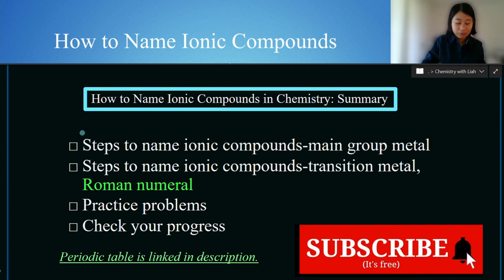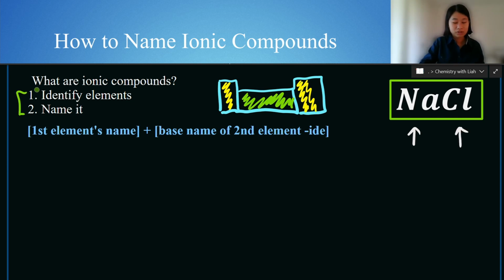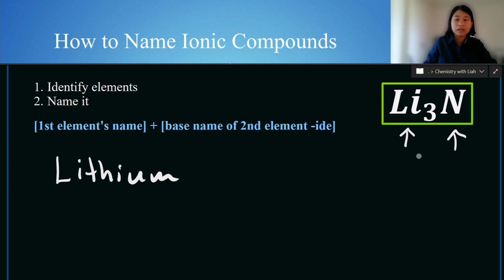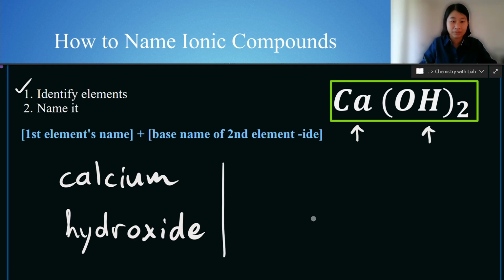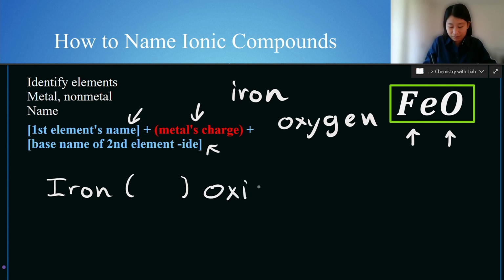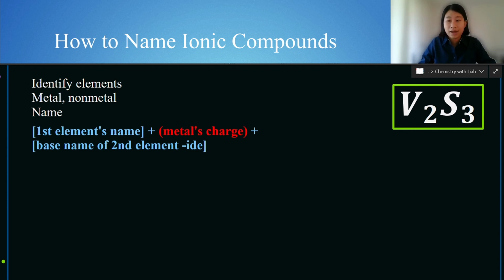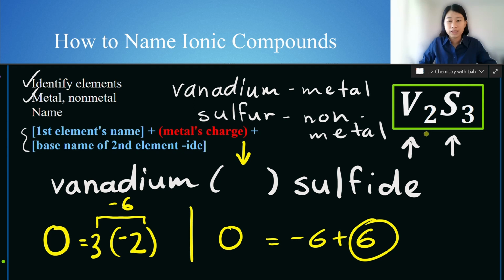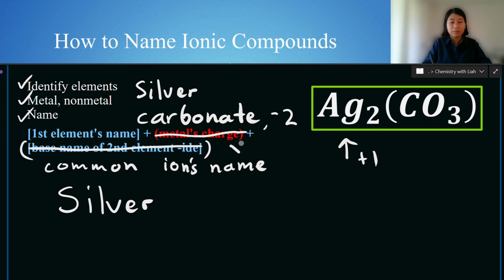HOW TO NAME IONIC COMPOUNDS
Welcome everyone, this video explains how to name ionic compounds. It includes examples for when ionic compounds containing either a main group metal or a transition metal. There is an explanation of when to use Roman numerals, and what do with ionic compounds with polyatomic ions.
Provided are the steps and the "formulas" for each case.

►MUSIC ♬
End of Time --Ugonna Onyekwe

►TIMELINE ⏲
0:00 How to name ionic compounds